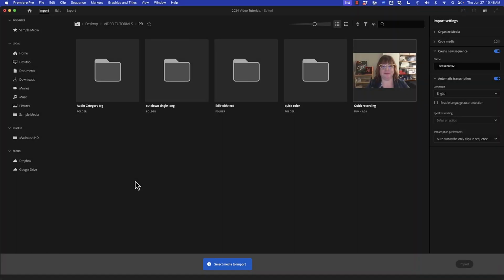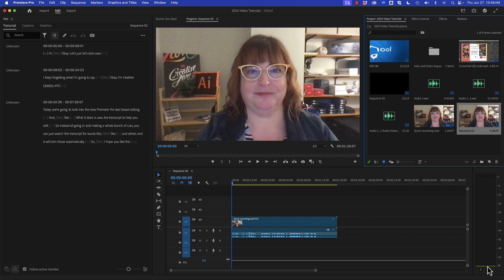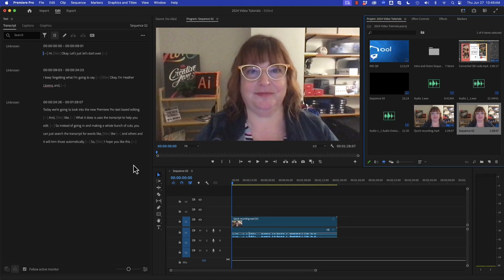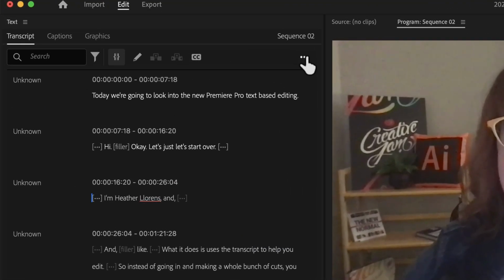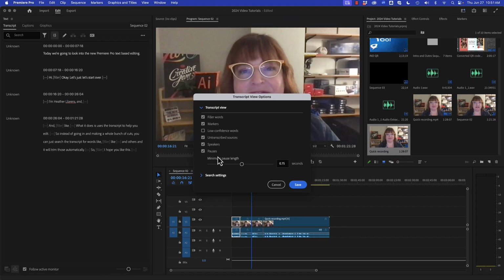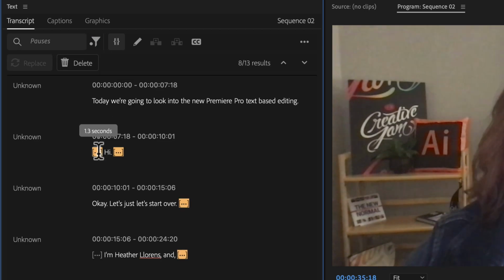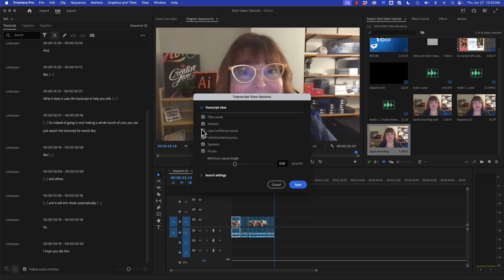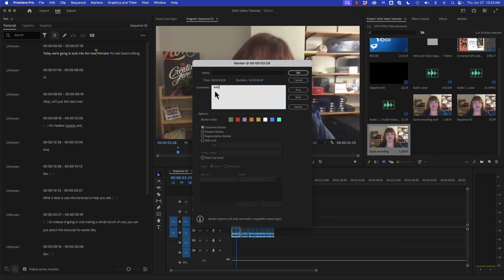Text-based editing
Premiere text-based editing is a great way to speed up your workflow and get to a rough cut quickly.

00:09 Text-based editing
00:39 How to generate a transcript
00:58 Text-based editing workspace
02:01 Moving clips around
02:33 Removing selections
03:25 Removing fillers and pauses
04:58 Adding markers in transcript